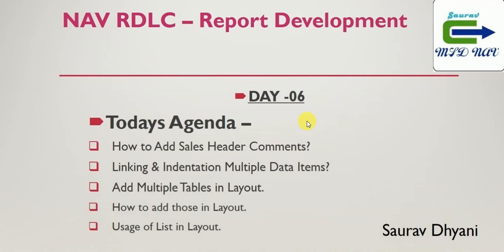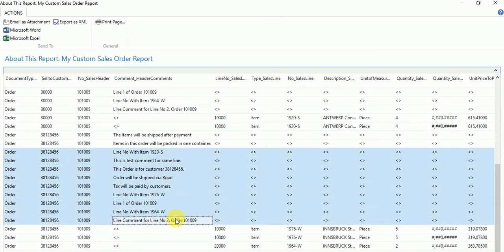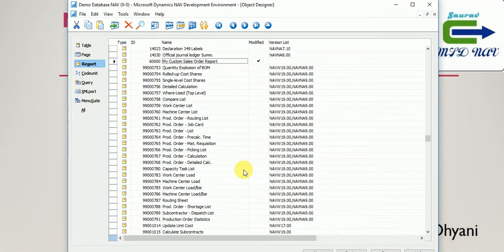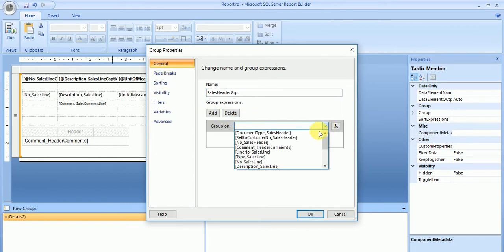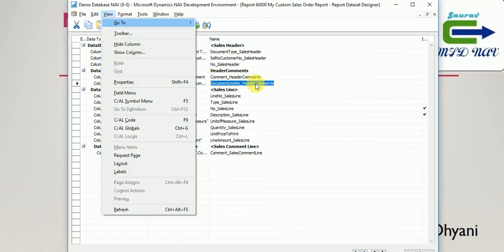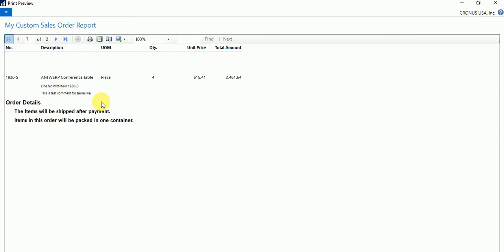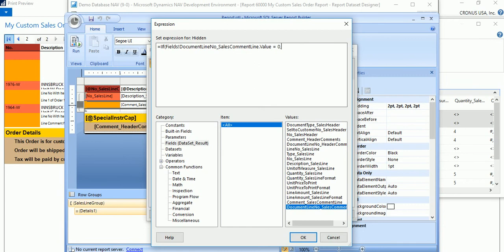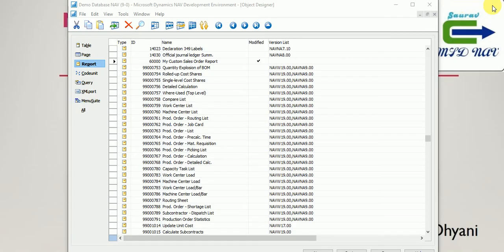Day 06 - How To Develop RDLC Report in NAV - Using List With Multiple Tables in Layout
1. Grouping in RDLC Reports.
2. How to multiple tables in Layout.
3. How to use List component in Layout.
4. How to Filter a Table in Layout.